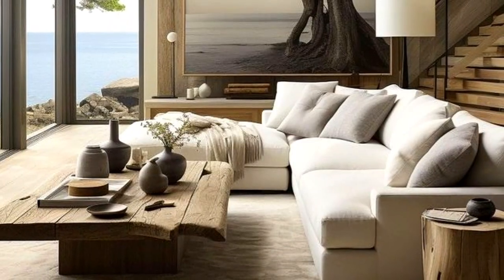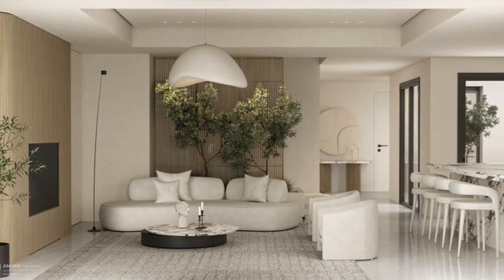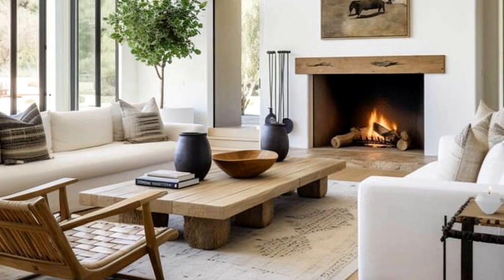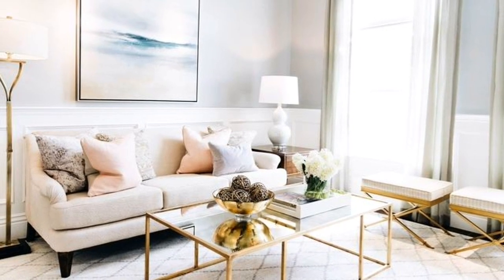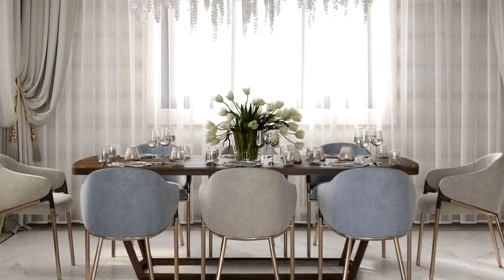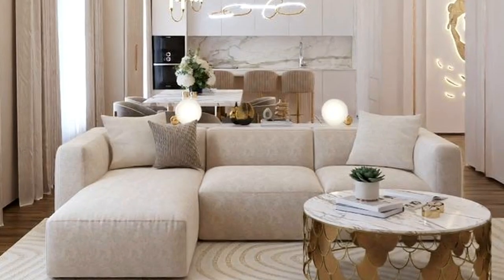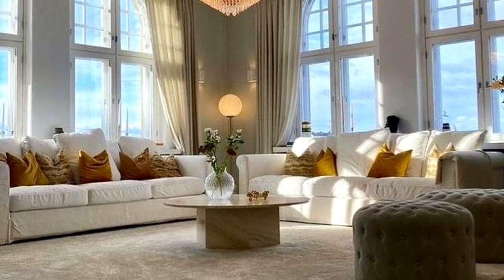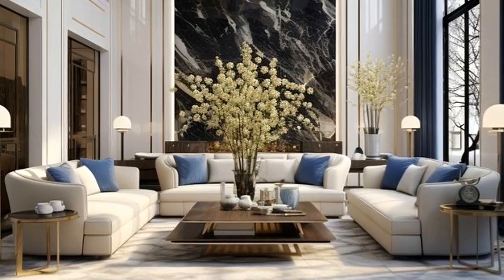Home Furnishing Ideas For Inspiration| Interior Home Designs